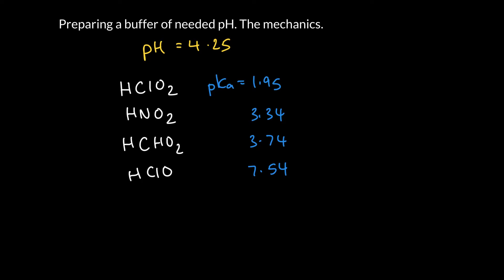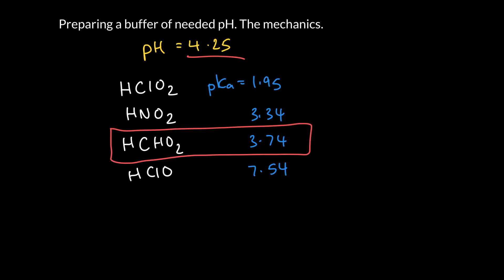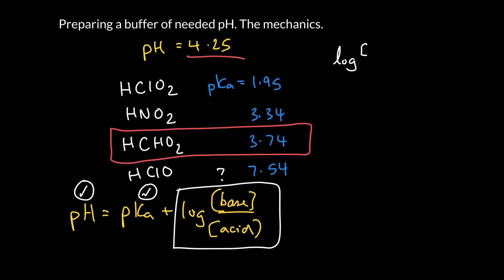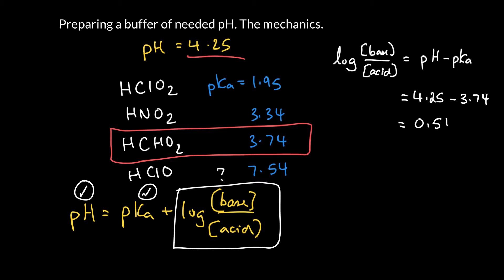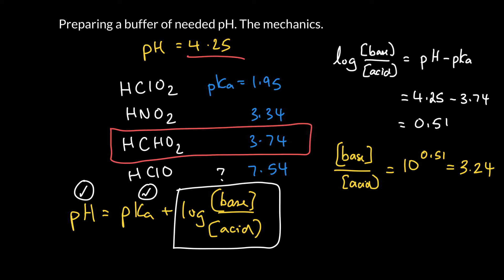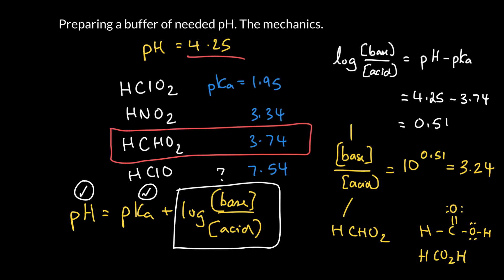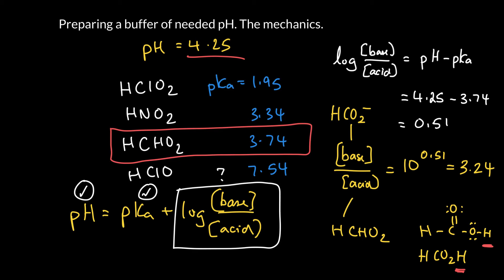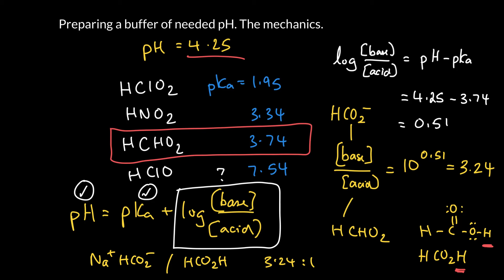Week 10 - 2. Preparing a buffer of desired pH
How to prepare a buffer of desired pH using the Henderson-Hasselbalch equation. We also discuss how to select the optimal weak acid from consideration of pKa values